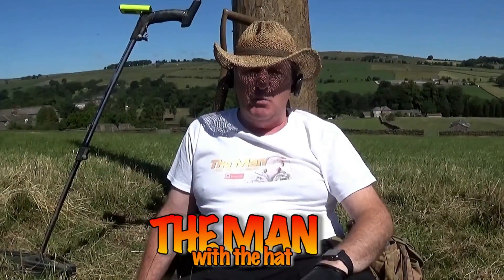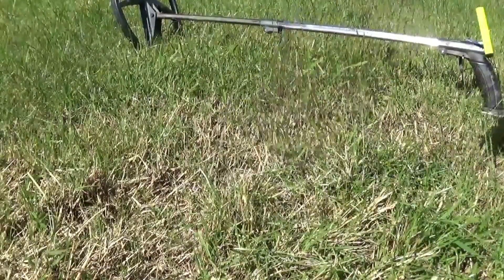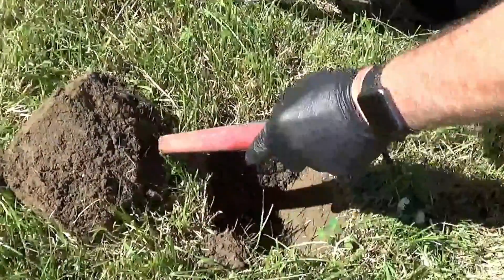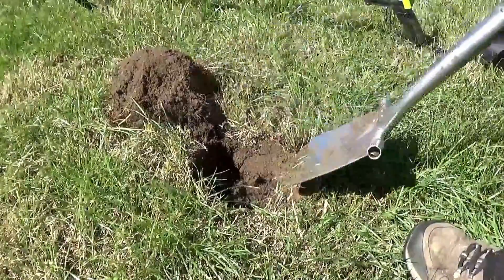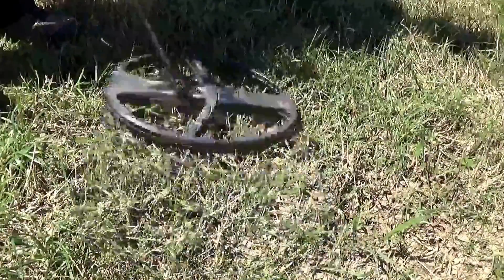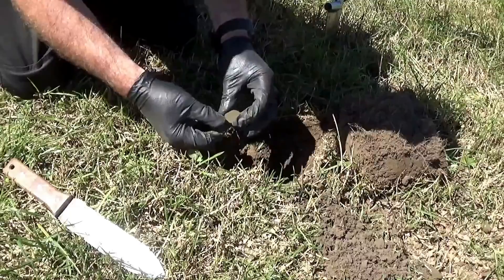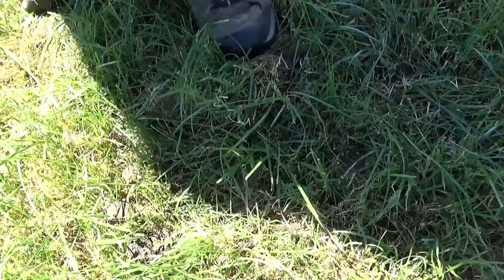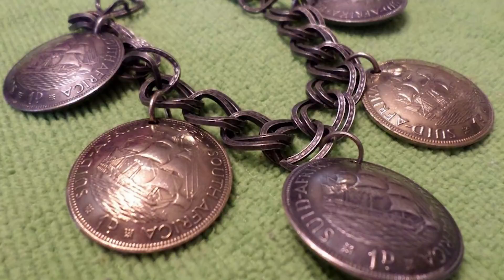Metal detecting duel. Challenged by the USA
He appeared out of the shadows to challenge me to a duel. I've met Grant before when he was in England so I had to accept the challenge. We fought it out last Friday and here's the results.